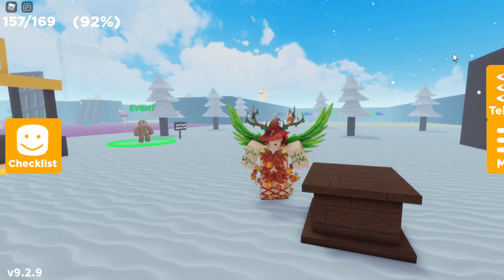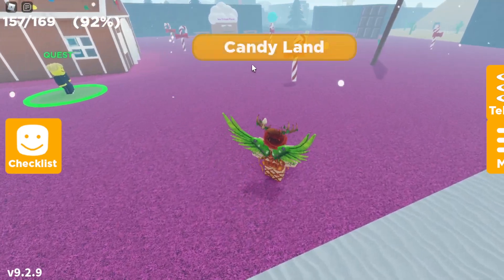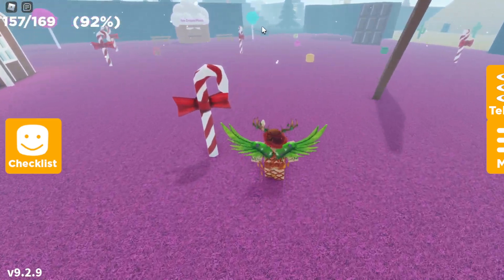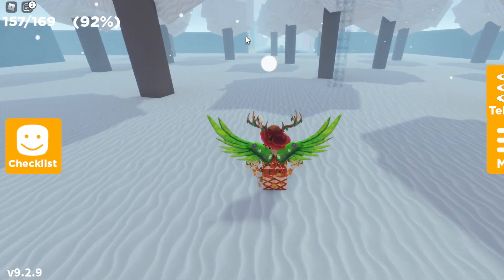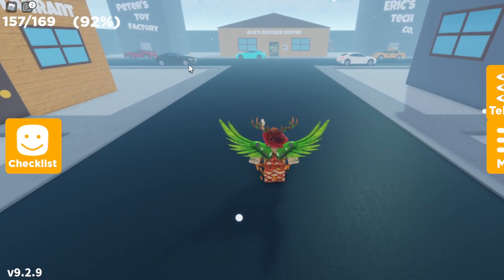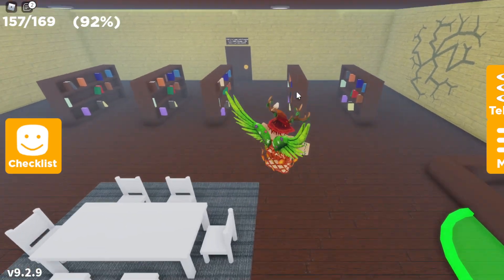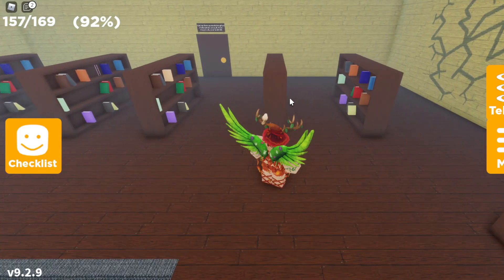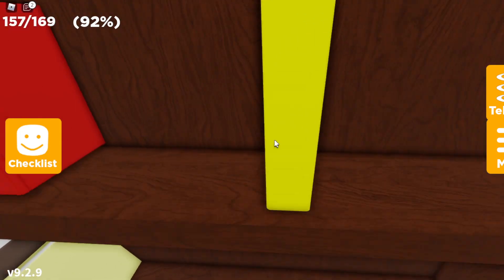Tutorial: How To Get Book Bighead in Find The Big Heads! by etangamermaster!